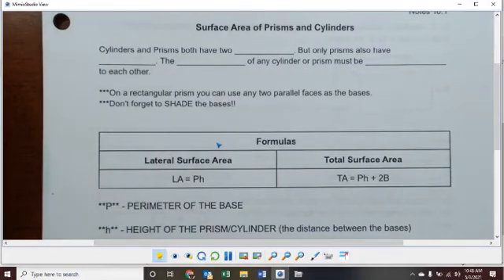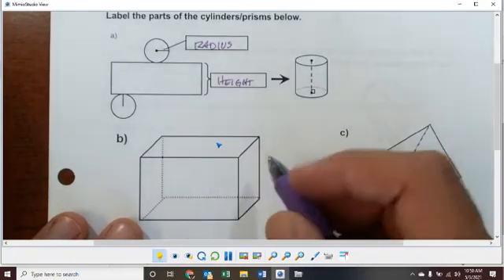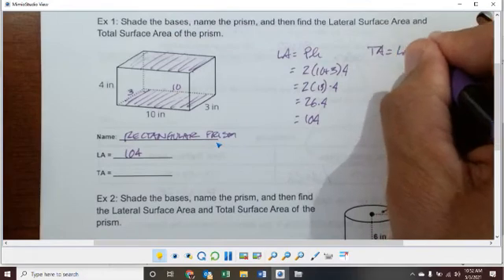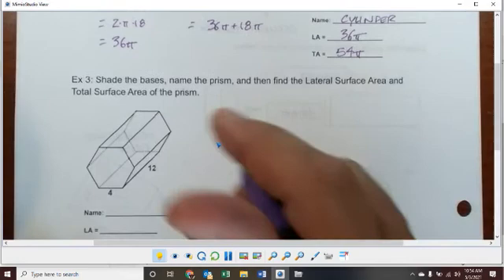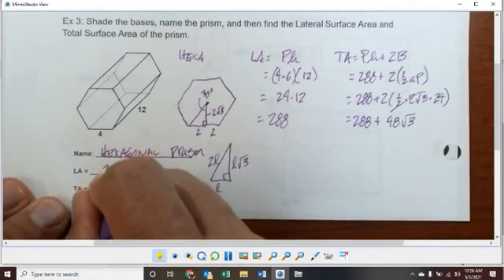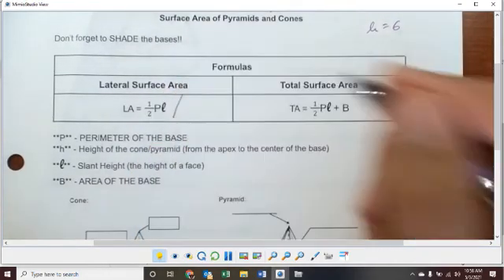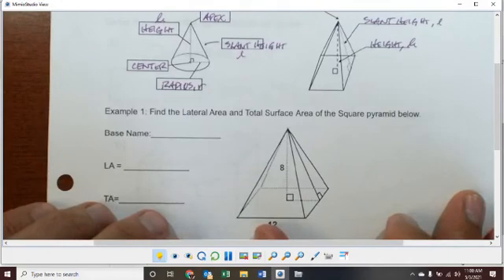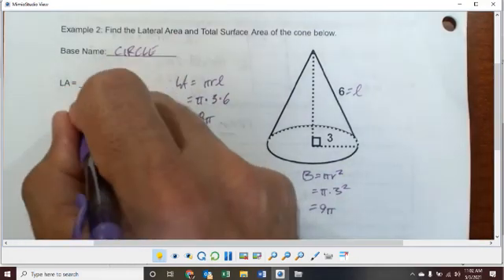10.1 Video Notes - Surface area of prisms, cylinders, pyramids and cones